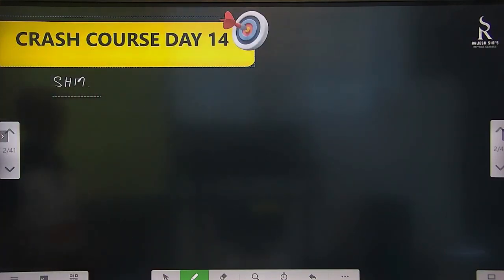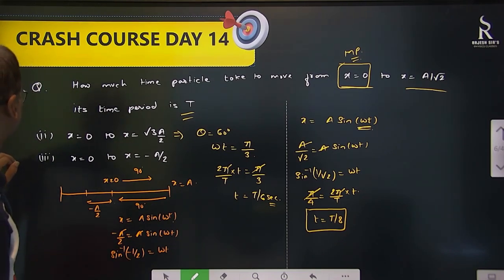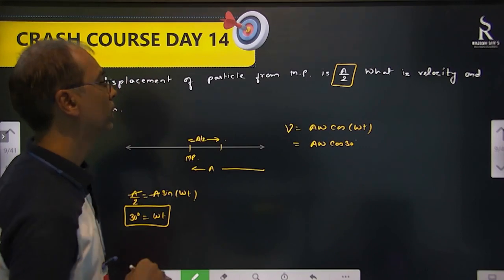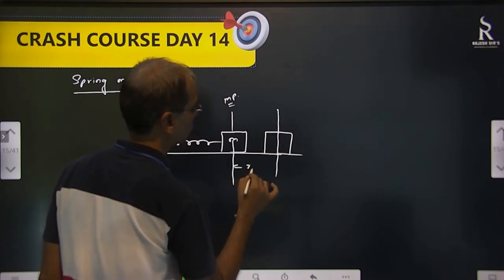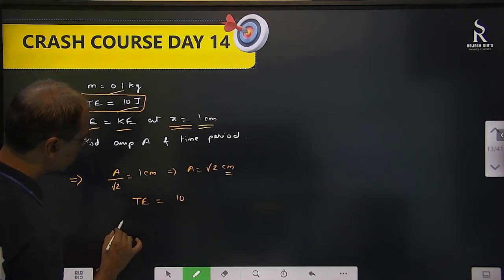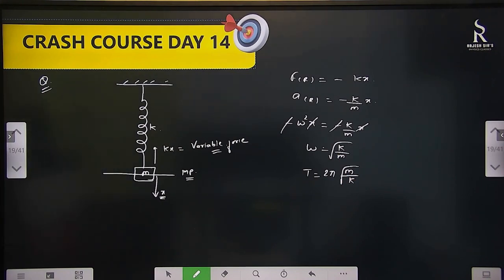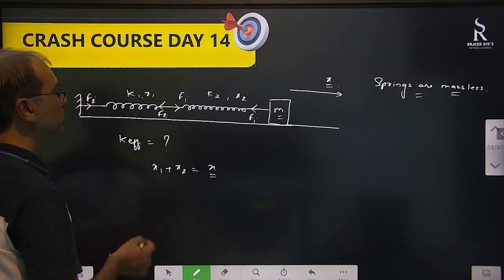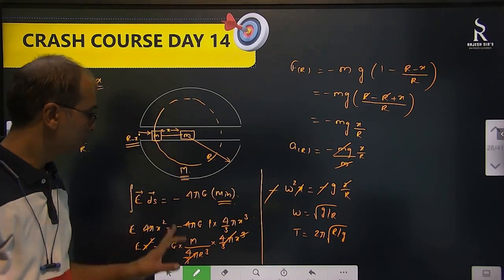crash course day 14